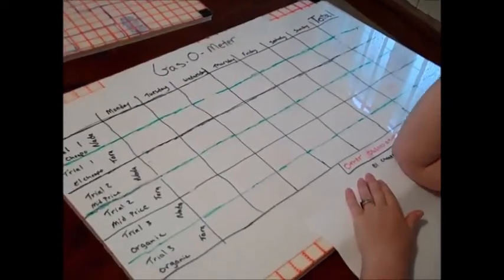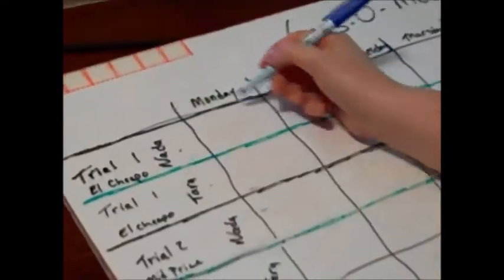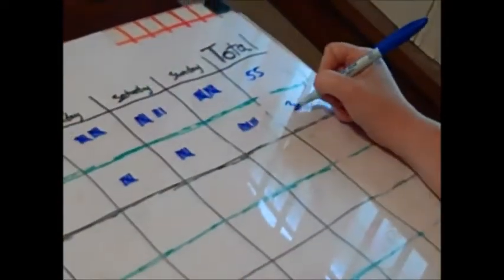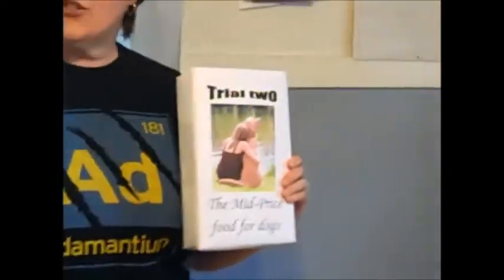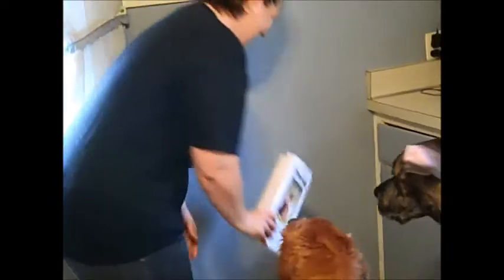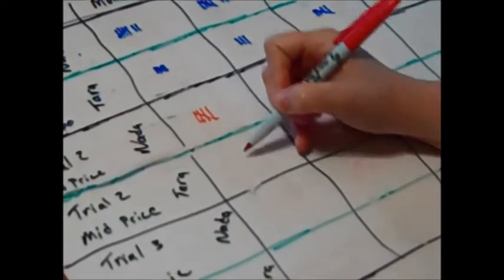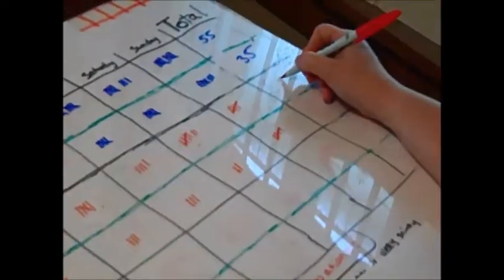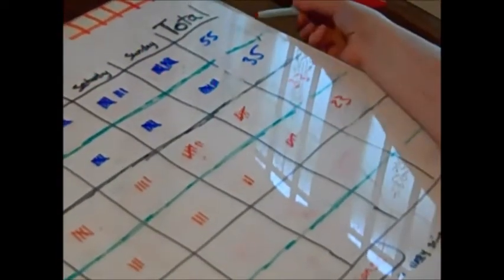parts of a controlled experiment